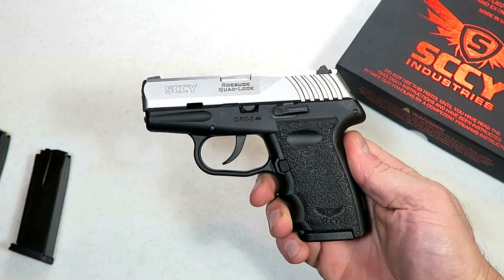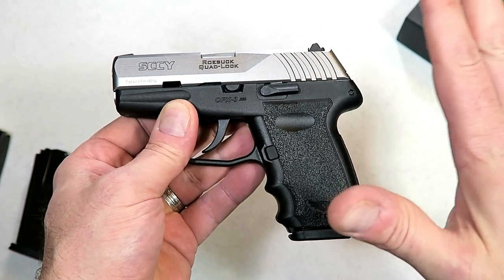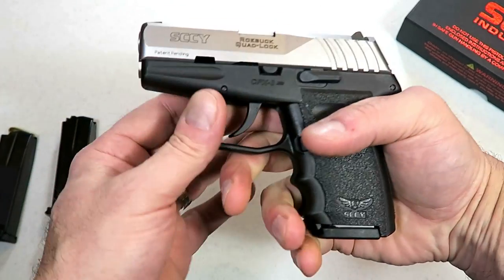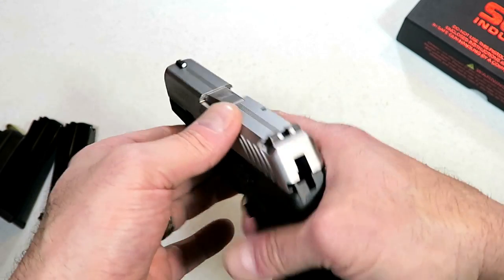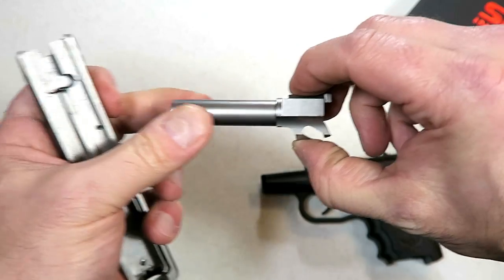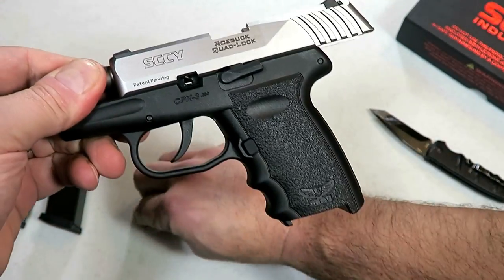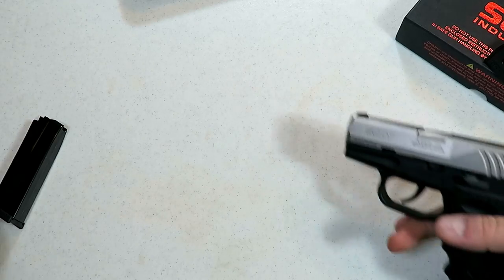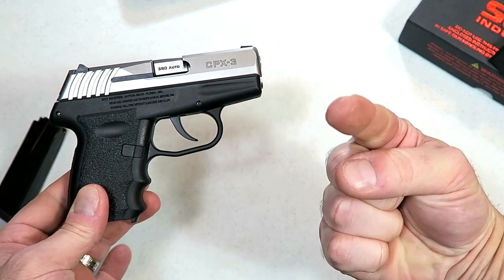SCCY CPX-3 .380 ACP Pistol - TheFireArmGuy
Here is the new SCCY CPX-3 .380 ACP pistol. The SCCY CPX-3 was introduced three years ago but finally released recently. The CPX-3 offers a thinner grip, lighter trigger pull and a more solid all around .380 ACP handgun.